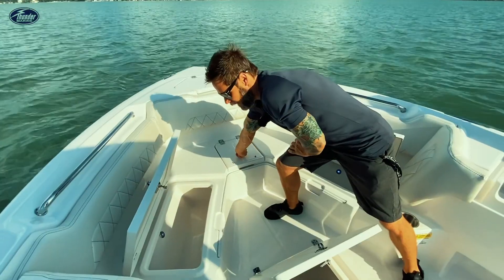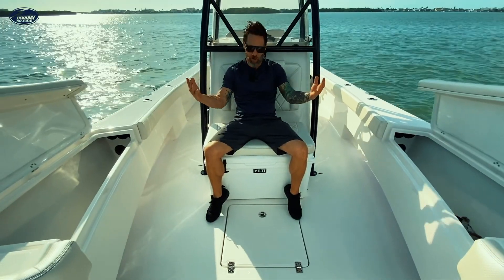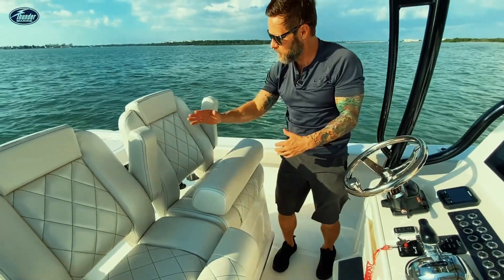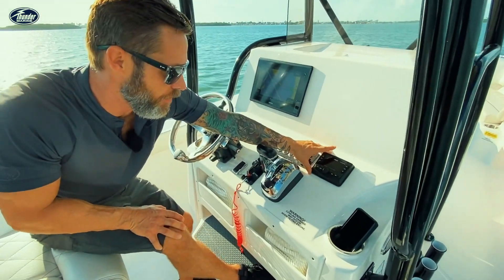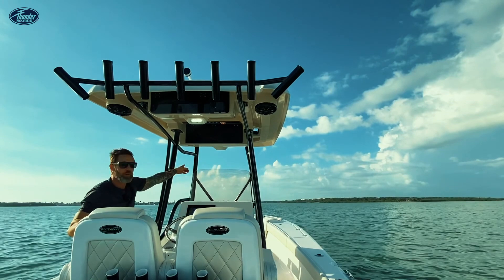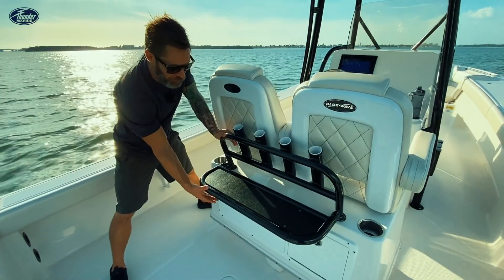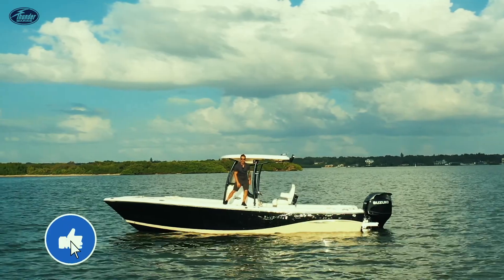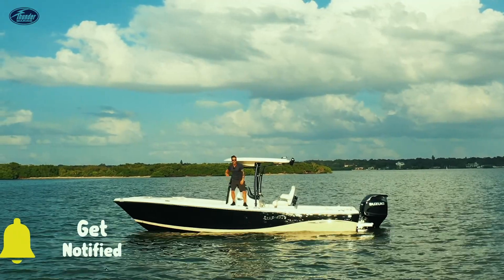Best Center Console for the Tampa Bay Area...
Blue Wave 2800 MAKAIRA Full Walkthrough

Can one boat really do it all? Maybe… meet Makaira.

Since 1992 Blue Wave Boats has ruled the Bay… now the blue is in their sites.  Makaira is an offshore hybrid.  Built for offshore fishing with a shallow draft for those days when you want to stay nearshore.  So, where do you want to go today?

Based on the wildly successful 2800 Pure Hybrid platform, Makaira provides the boat the marketplace has been begging for; offshore ability with nearshore capability.

NEW for 2021... Makaira is equipped with the standard features you need and has new options you want. Noteworthy standards for 2021 include: Garmin electronics, deluxe captains seats on a tackle station, compass, 3-sided tempered glass windshield, freshwater washdown, swim platform/ladder, and a t-top with a finished edge.  New optional equipment includes a marine head.

Makaira has a spacious cockpit that seriously rivals that of traditional centers yet manages to keep a legit aft platform largely thanks to the no-splash well build utilized on all Blue Wave Boats that keep the aft decks huge on the entire line-up.

Forward features wrap around seating that quickly and easily transforms into a casting platform or u-shaped seating.  And yes, the forward pitch-well of the 2800 Pure Hybrid is literally front and center on this model too.  This smart design has an optional quick stow and easy access table and base unseen in larger boats.

Even more surprising features include lockable rod storage built into the gunwales, both port and starboard, that can accommodate up to ten 8’ rods with reels.  Additionally, these compartments do double duty as dry storage.

Bilge access has never been more accessible on a 28-foot boat.  The entire aft jumpseat lifts for total access to the bilge compartment.  All pumps are conveniently labeled for the ultimate user-friendly boat.

3433 Tyrone Blvd
Saint Petersburg, FL
33710

Visit Service & Parts
4701 95th St
Saint Petersburg, FL
33708